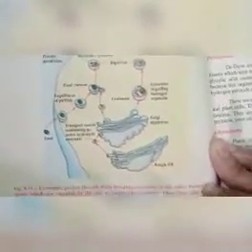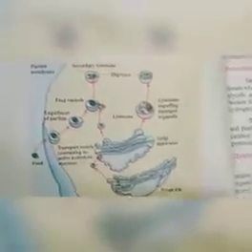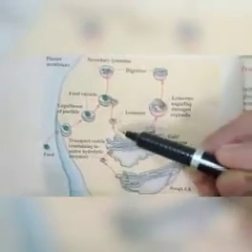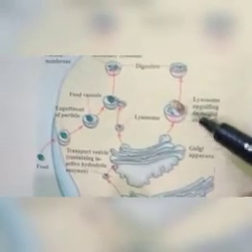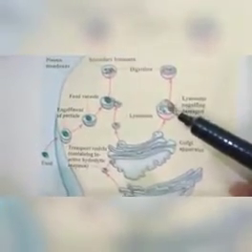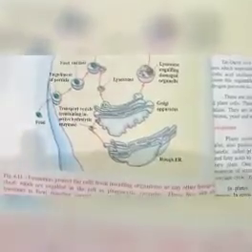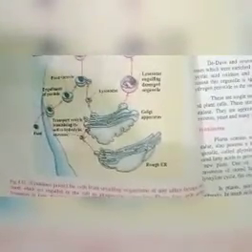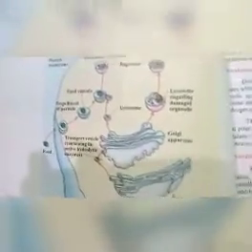XII Biology Lecture (Lysosomes)